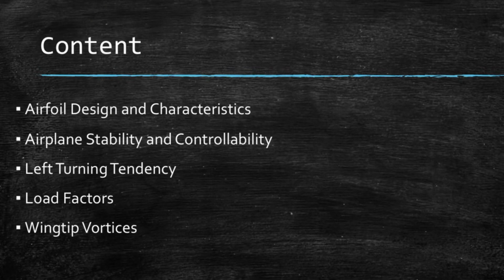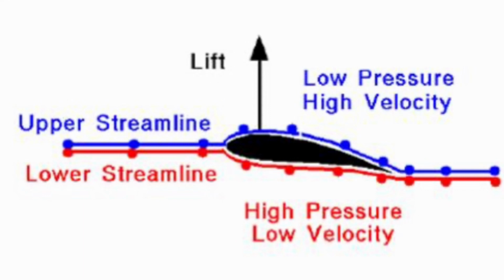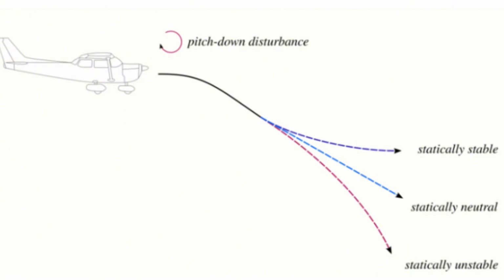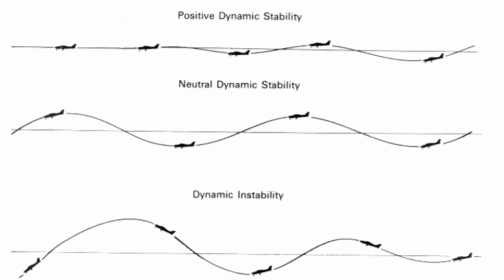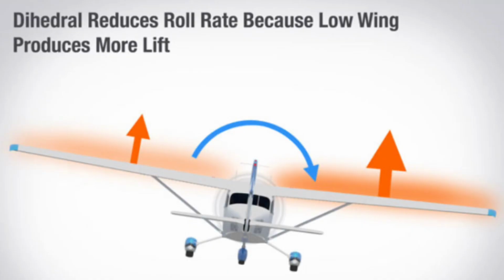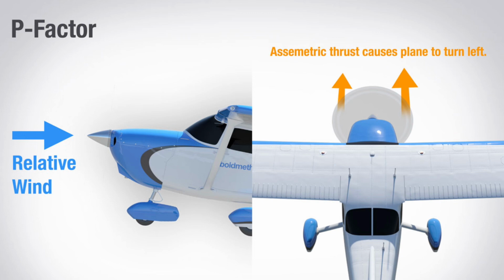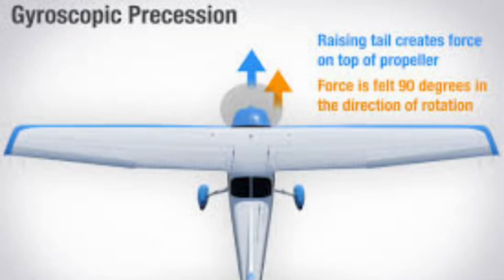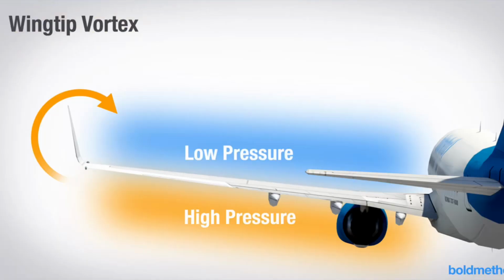PRINCIPLES OF FLIGHT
In this video we cover the four forces of flight, airplane design and characteristics, stability and controllability, left turning tendencies, load factor, and wingtip vortices.